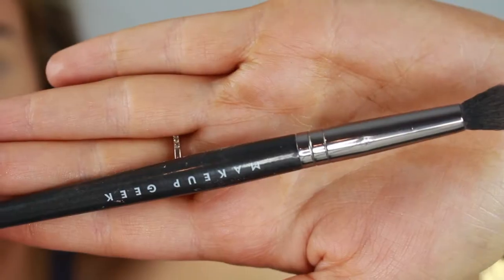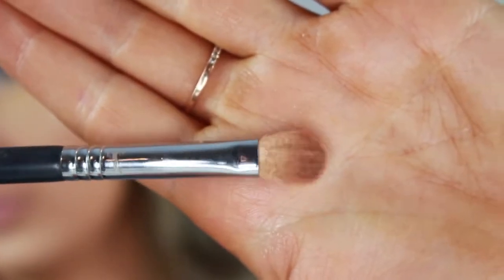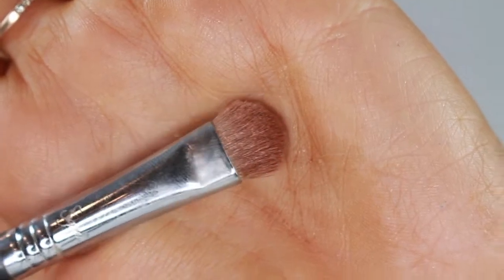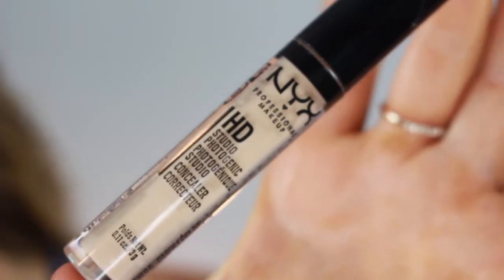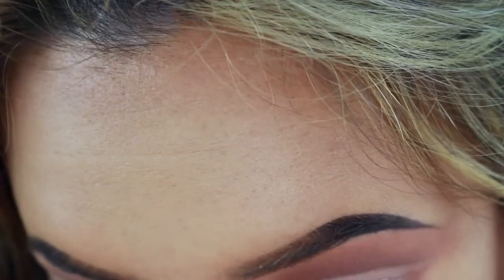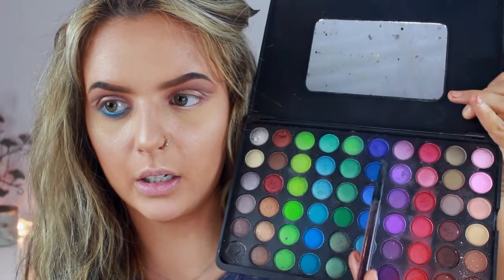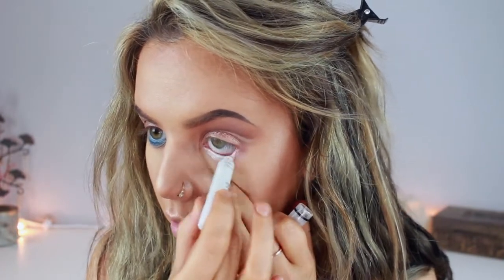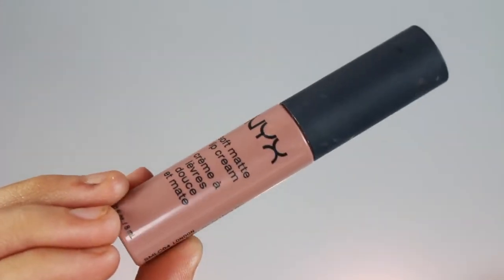Bronze Cut Crease + Pop Of Blue | Makeup Tutorial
Hi lovies!!! I decided to do this bronze cut crease with a pop of blue because I know some of you aren't comfortable with color but even just a little pop will ease you in! Let me know if you guys like it.

Kimberley Roya, Licensed Cosmetologist & Youtube Makeup Artist